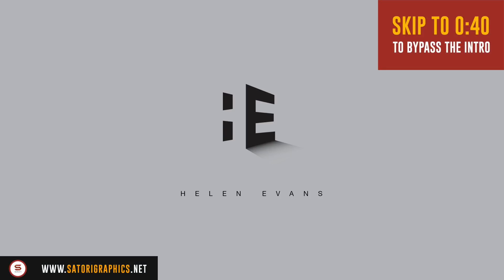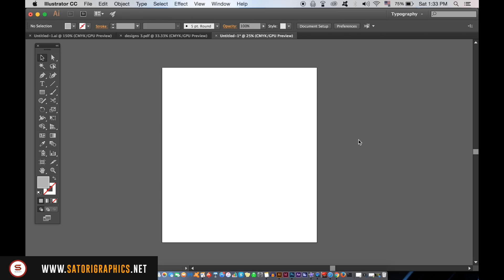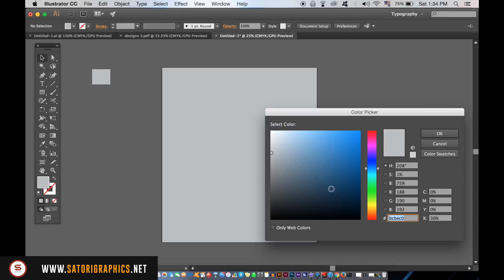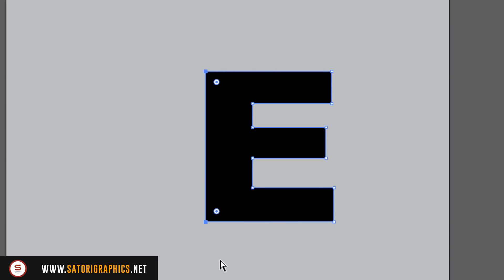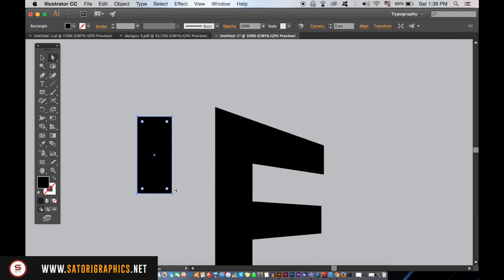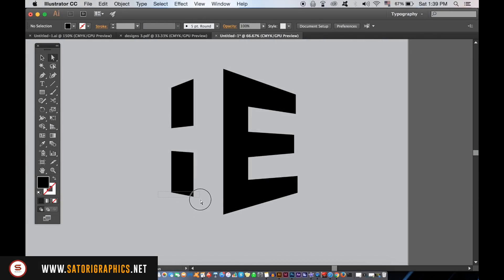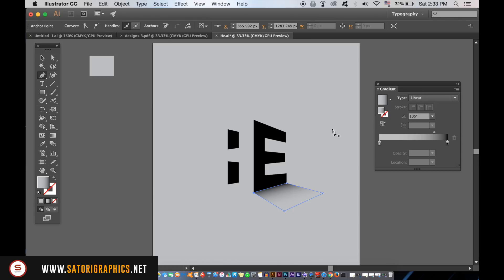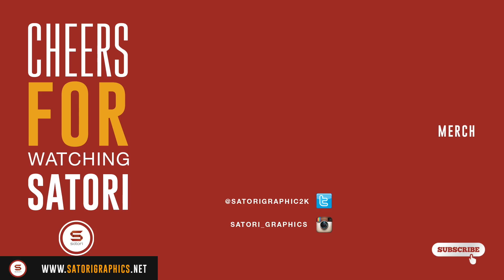Minimal Logo Design Tutorial Illustrator 2017 | Satori Graphics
A logo design tutorial in Illustrator 2017! It’s Tom with Satori Graphics back with another graphic design Illustrator tutorial; today we will be making a minimal logo design in todays Illustrator tutorial. I have made sure to keep this logo tutorial under 5 minutes today, and I cut straight to the chase! I like to try and keep my tutorials clear and easy to follow here at Satori Graphics, so I hope you think that too! Lets jump right into this logo design tutorial 2017..

So, logo design in 2017, has it changed much in the past decade? Not really, maybe a little but one thing that is coming onto the scene more and more is the style of a minimal logo design. I love to make these kind of logo designs where the style is minimal, it is somewhat striking! So follow along today in another Satori Graphics Illustrator tutorial, and make your very own minimal logo design!

For this folded Illustrator logo tutorial, you will be using tools and techniques such as:
Selection tools
Gradient tool
Pen tool
Stroke tools
Layering techniques
Alt option key to duplicate

If you found this graphic design upload on how to make a minimal logo design in Illustrator enjoyable or useful, let me know in the comments section and drop a like on your way out.

SUPPORT SATORI

MUSIC